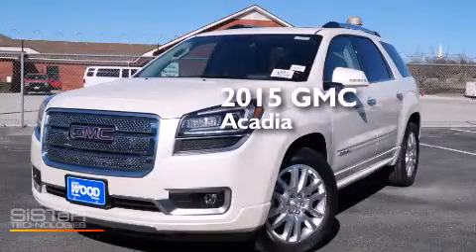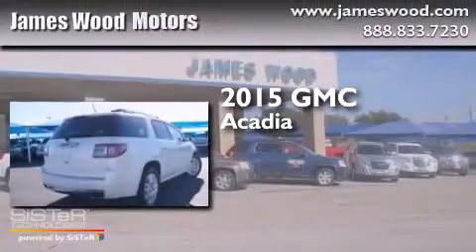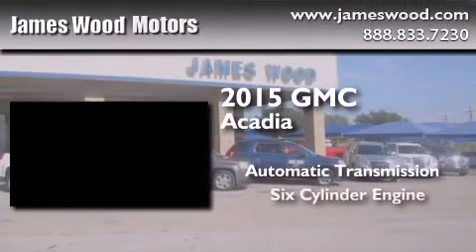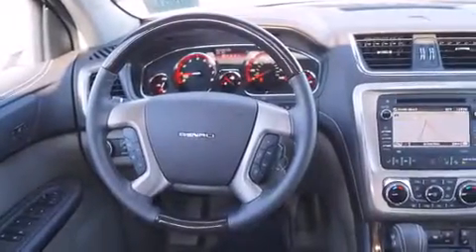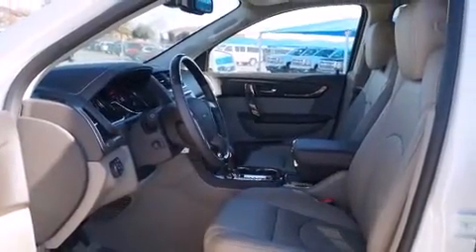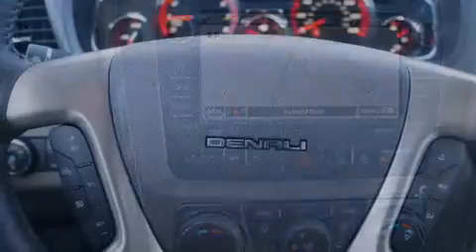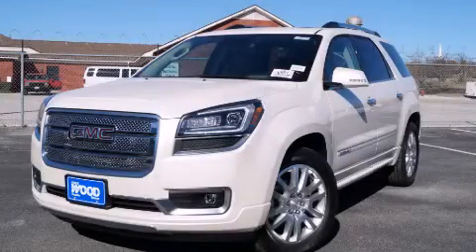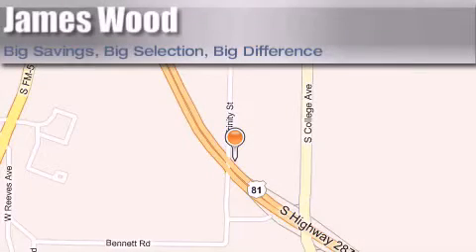2015 GMC Acadia Ft Worth TX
We've been honored to serve the Decatur TX area , we promise that your experience at our dealership will exceed your expectations ! Year : 2015 Make : GMC Model : Acadia Engine : 3.6L 6 Cyl. Fuel Injected Trans . : 6-Speed Automatic Exterior : White Diamond Tricoat Miles : 10 James Wood Motors US Hwy 287 South Decatur , TX 76234 Welcome to James Wood - your source for quality new and used cars from Buick , Cadillac , Chevrolet , GMC , Hyundai , and Pontiac . With two north Texas locations to serve you - Decatur and Denton - our new new used car sales force is ready to assist with your next new or used car purchase . We have a large inventory of new and used cars ready for delivery today . Proudly serving the Dallas and Fort Worth Metroplex ! The James Wood Auto Group's business philosophy is to provide our customers with quality Chevrolet , Pontiac , Hyundai , Buick , GMC , and Cadillac cars , trucks and SUVs , but also provide great value and service . We are celebrating 30 years in the automotive business in the Dallas - Ft . Worth , Texas area , and it is our policy to treat every visitor that enters our Chevy , Pontiac , Buick , GMC , Hyundai , and Cadillac dealership doors as an honored guest without exception . The bottom line is we work hard every day to provide a friendly and professional sales experience for the car or truck buyer , quotes Mr . Wood . Every customer deserves that and we guarantee that you’ll find it at the James Wood dealerships . 2015 GMC Acadia Decatur TX